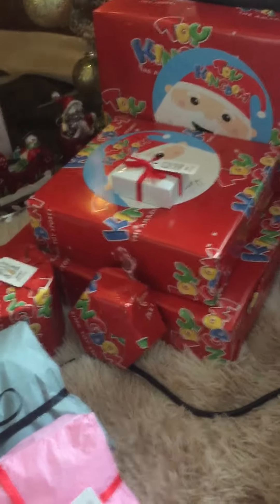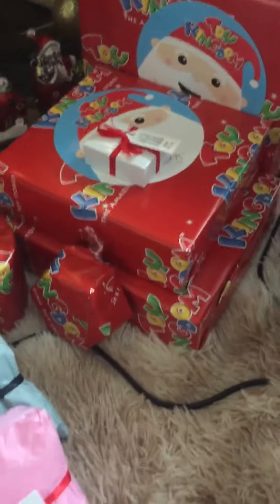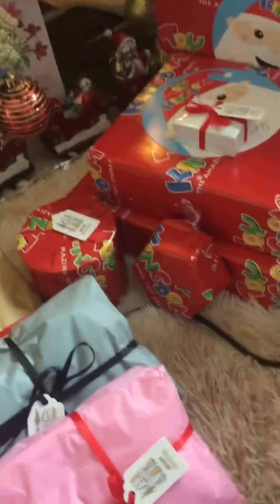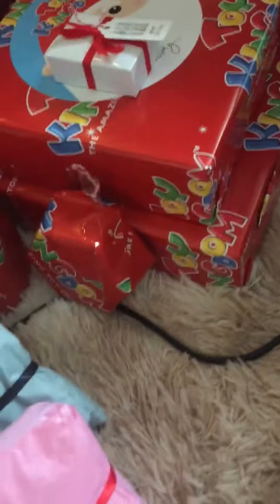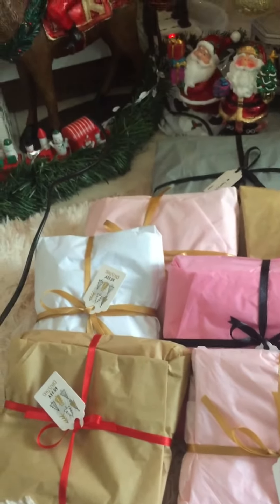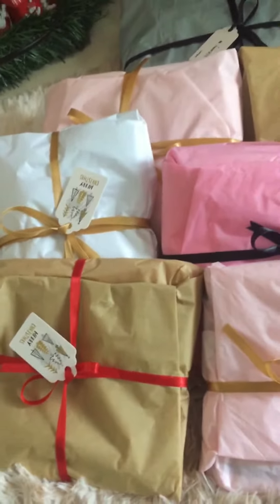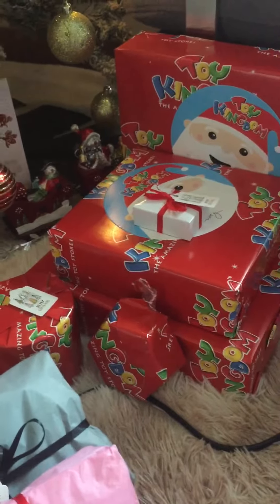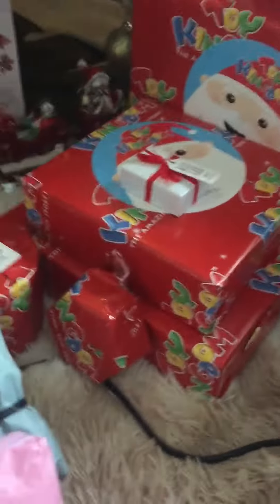Showing my presents 🎁